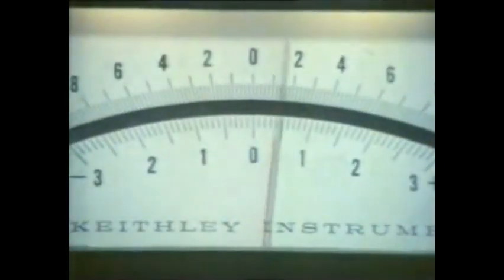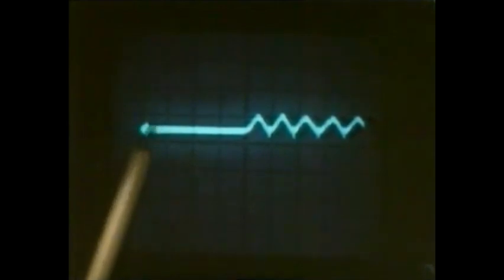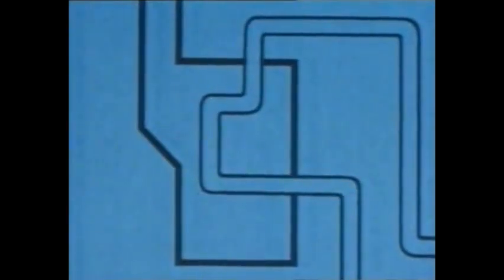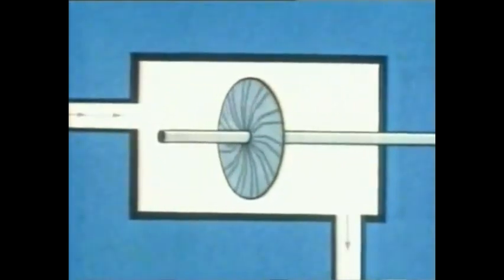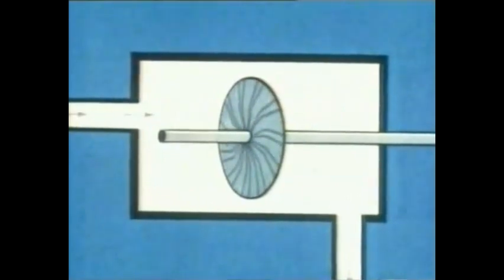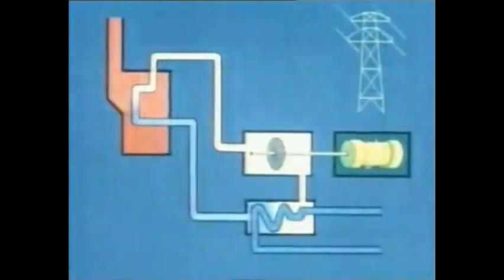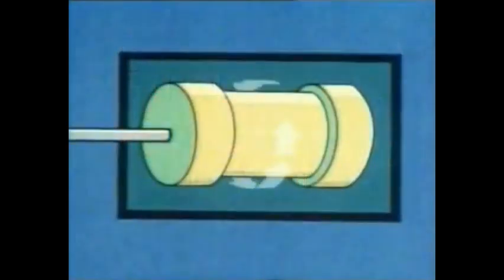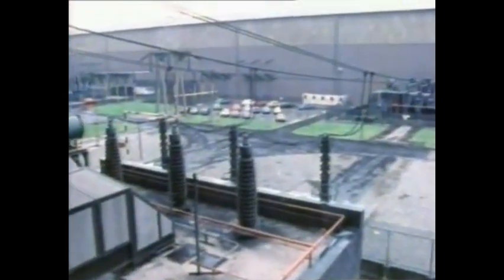ITV Schools - Physics in Action (1982)